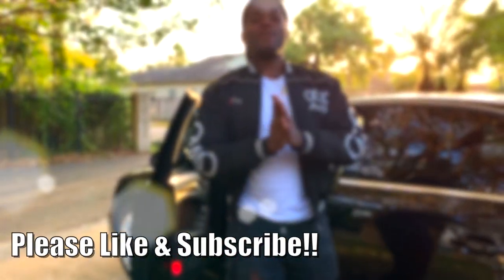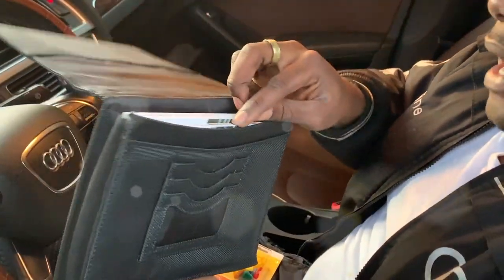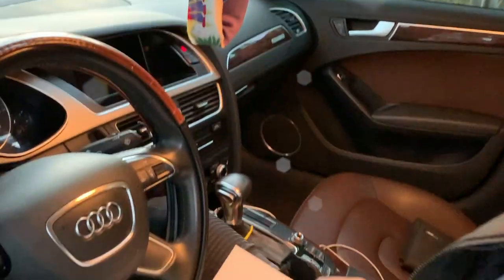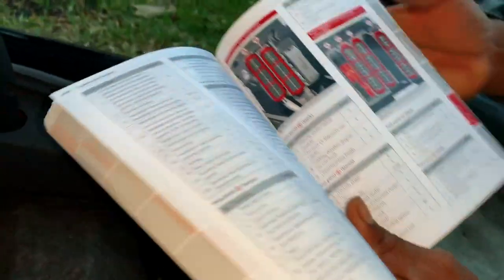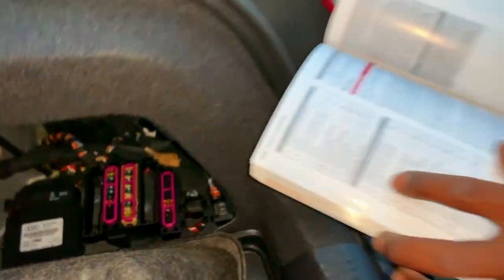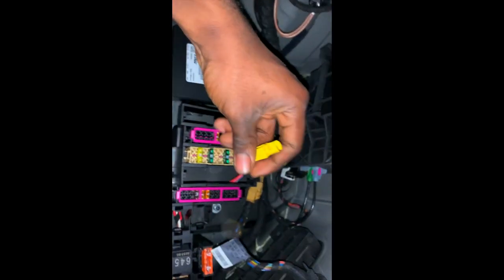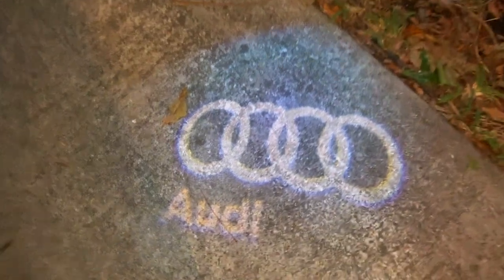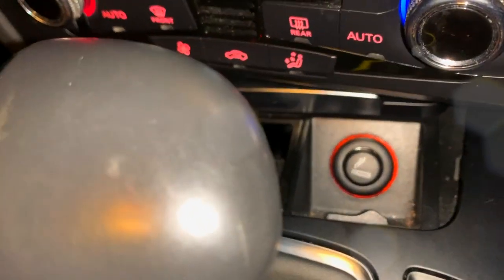HOW TO FIX Audi A4/S4 Cigarette Lighter! 100% Works !!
In depth video on how to fix the cigarette lighter on an Audi A4/S4 b8.5

Plenty of content on the way !!!

Music